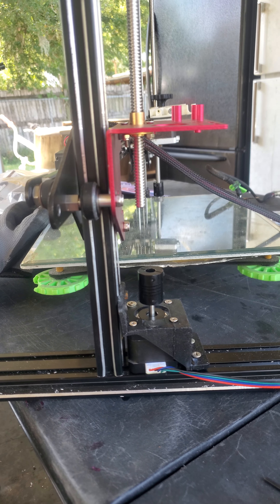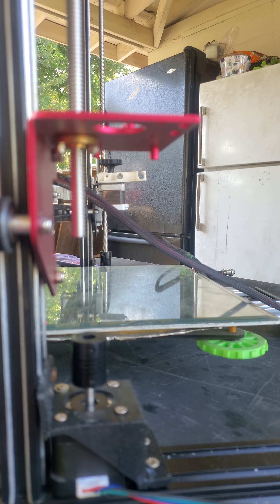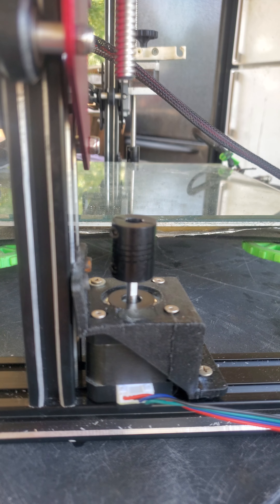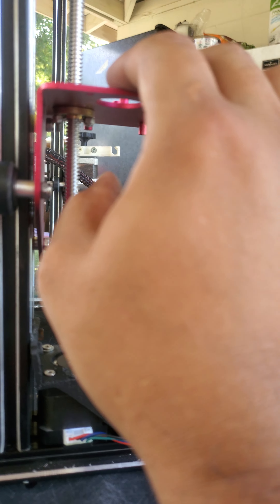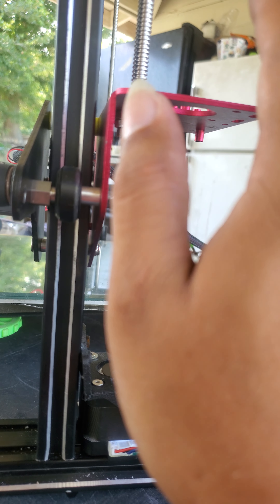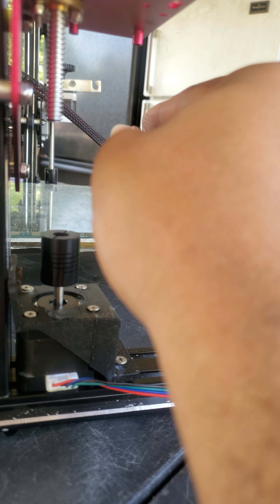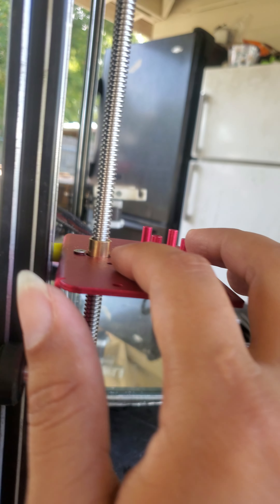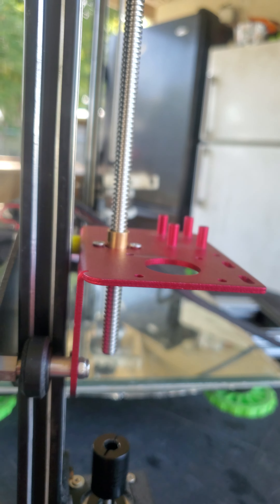every day in the life of legit leevelez season 4 episode 26 building a big fdm 3d printer part 26